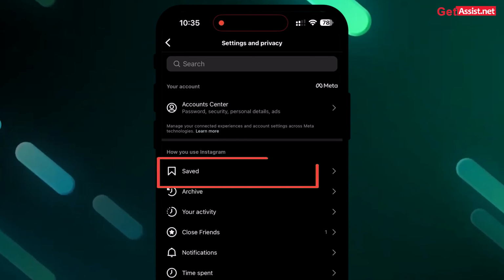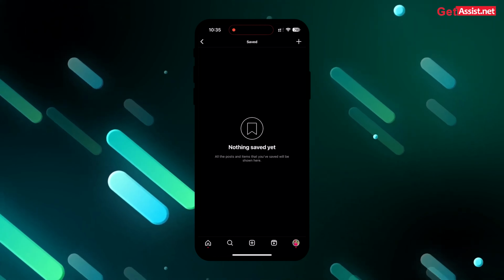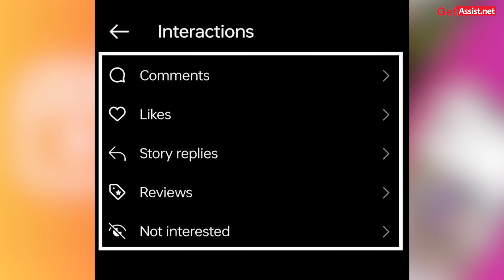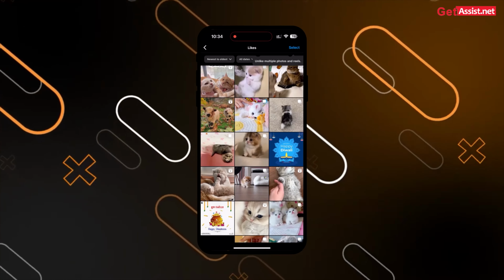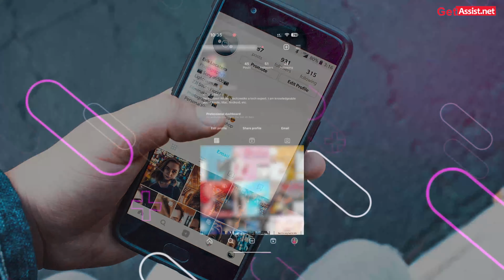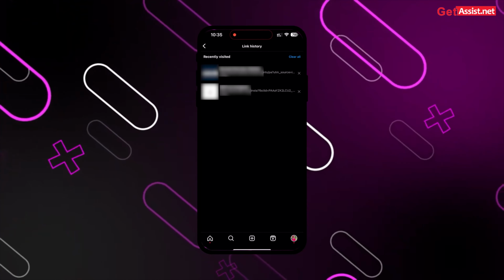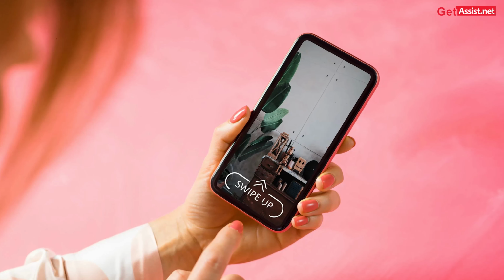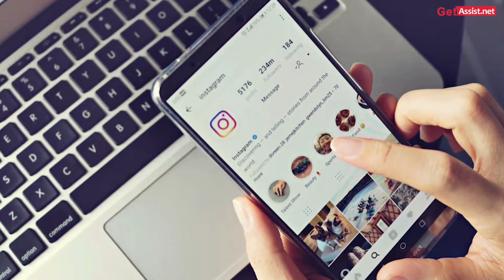How to see your REELS Watch History on INSTAGRAM 2024 | Watch INSTA History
Curious about your Instagram Reels watch history? 🤔 Learn how to find it with our simple guide! We'll show you step-by-step how to check your liked Reels and view your watch history. Stay in the loop with the latest Instagram updates!

🚀Watch Other Trending Videos 🚀